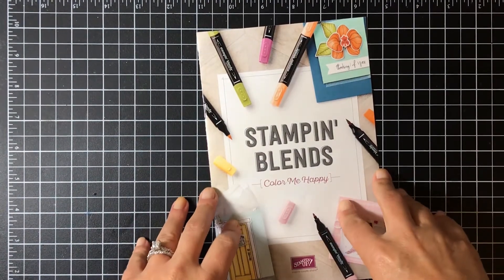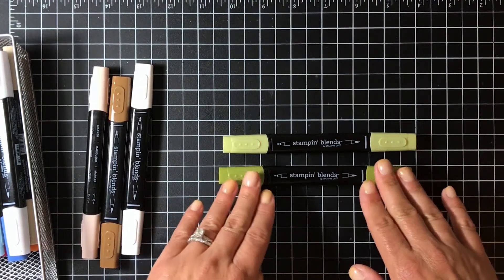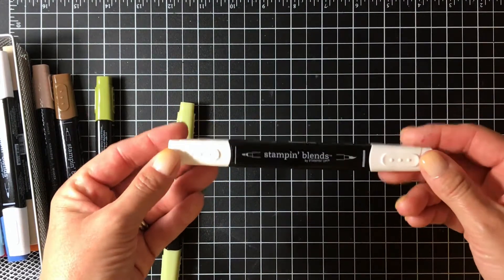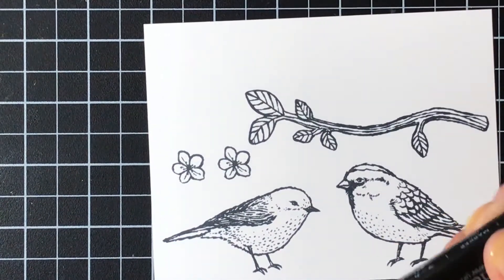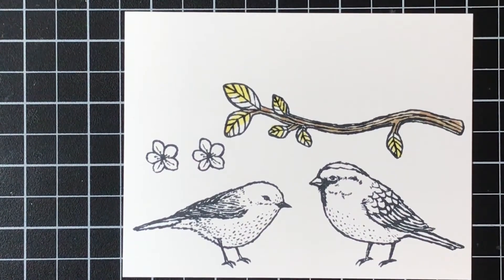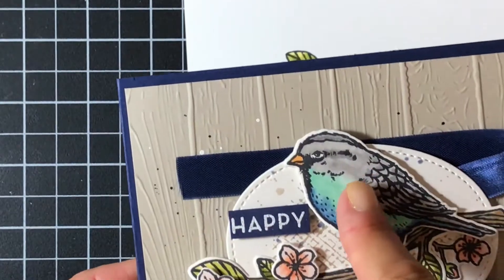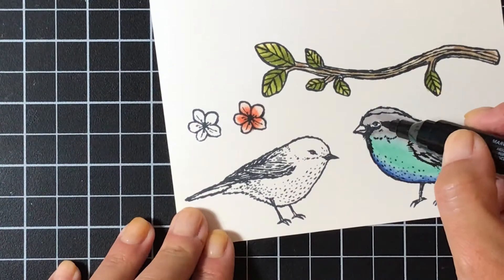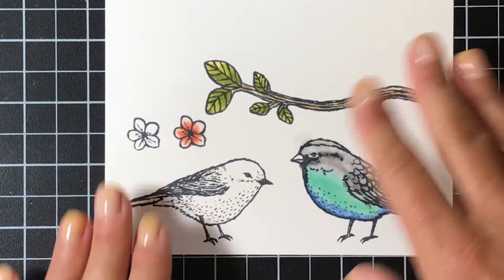Stampin Up' Special Release: Stampin Blends Alcohol Markers - Intro and Tips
You can read more about Stampin Blends and find the link to my online store in my blog post

Night Of Navy Stampin' Blends Markers Combo Pack [144040] - Price: $9.00